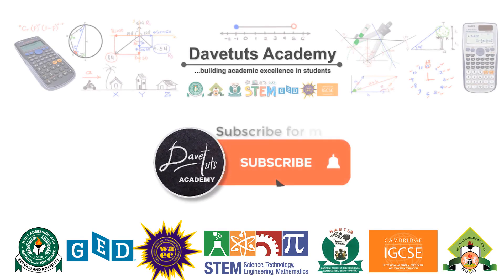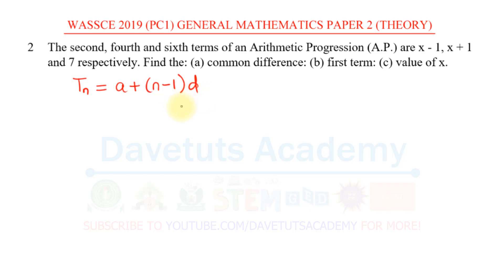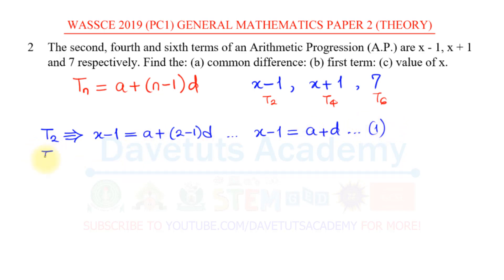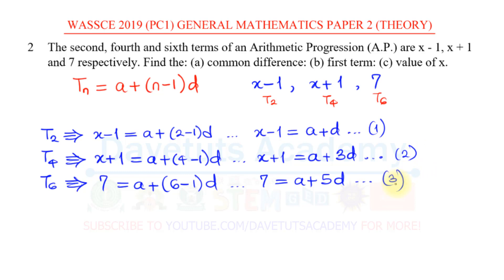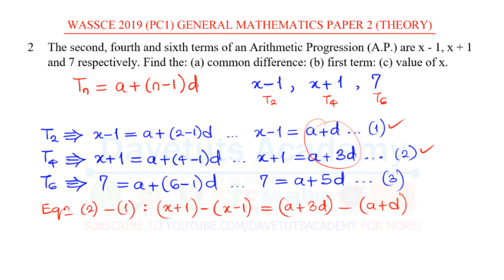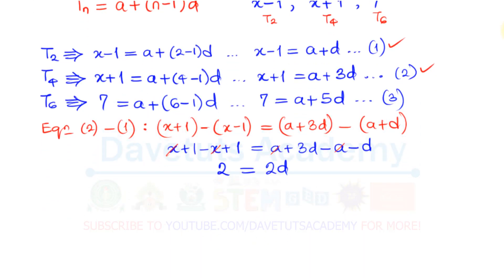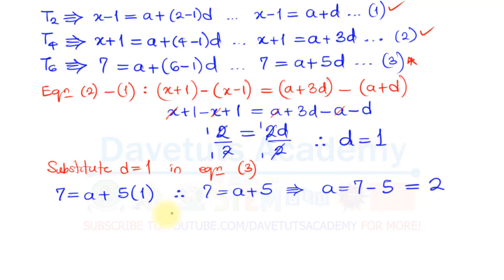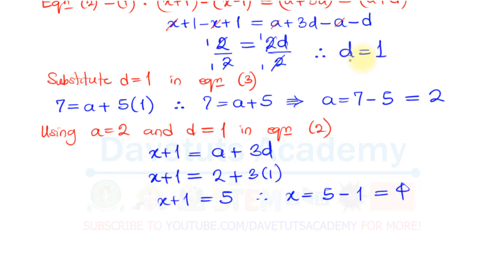Solving Arithmetic Progression with 3 Unknowns (Sequence and Series) - 2019 WAEC GCE Past Question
2020 WASSCE WAEC Maths Exam Prep